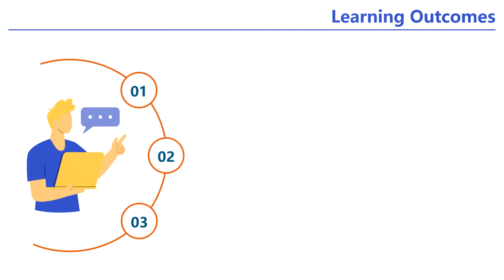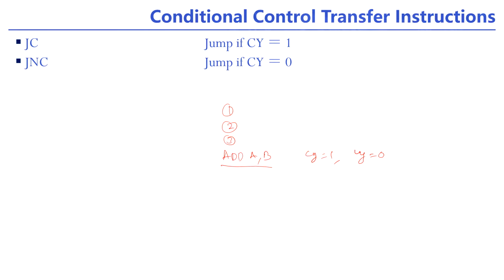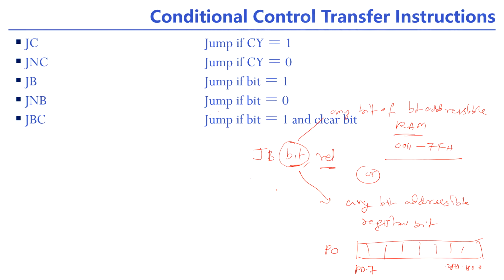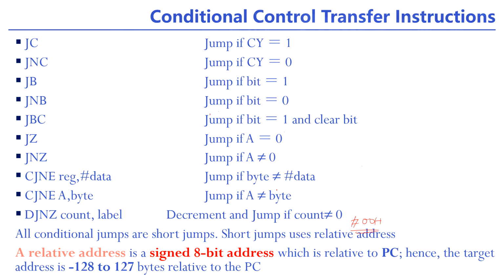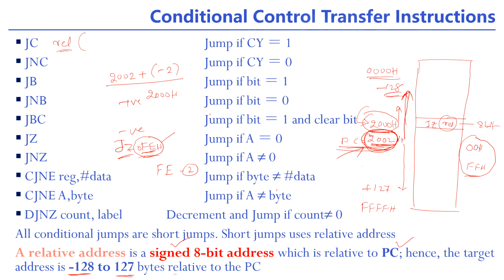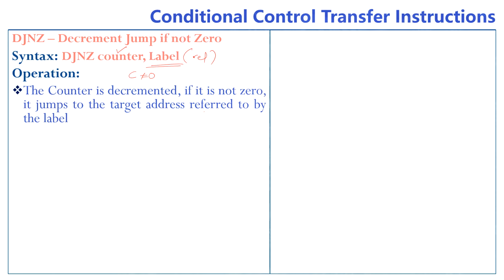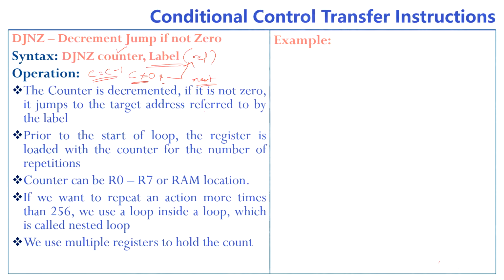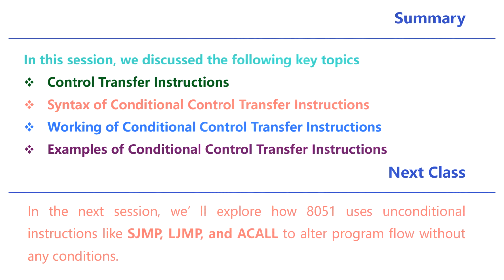Lecture 9: Conditional control transfer instructions of the 8051